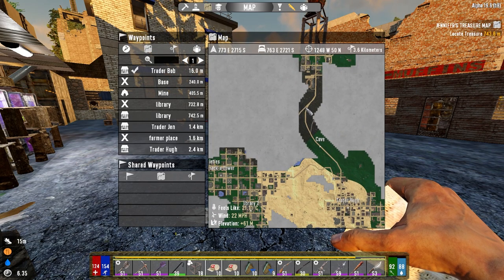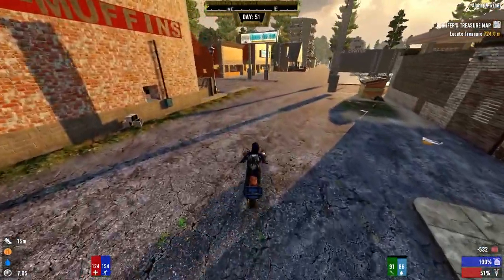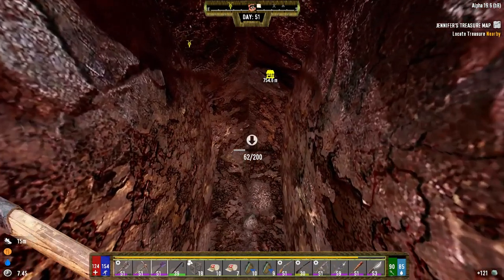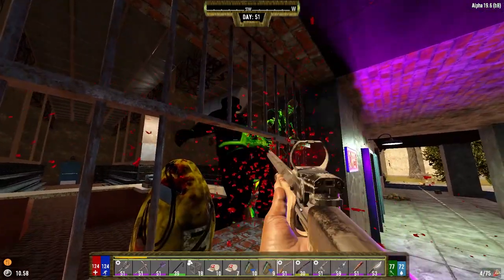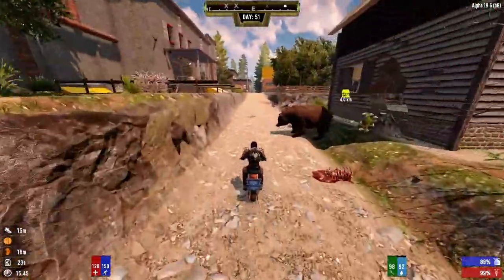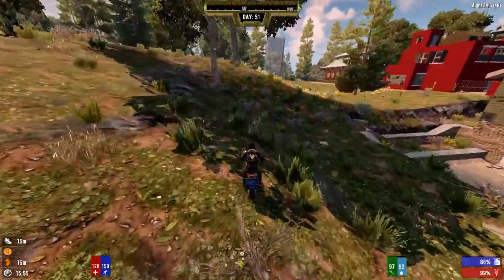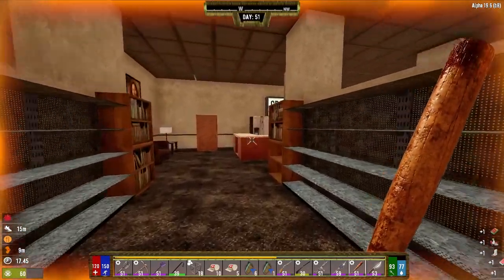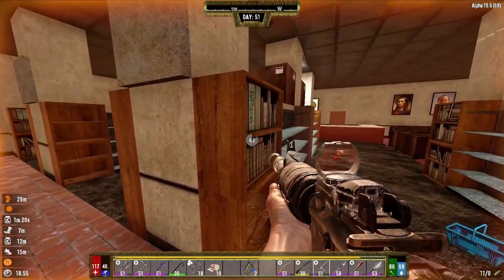Why Do I Do This - Darkness Falls: Hardcore Hordes - S02E51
Darkness Falls: Hardcore Hordes!

What happens when you have random wandering hordes, random bloodmoons and also a hardcore mode that deletes your entire character when you die, but the world remains looted and the days remain the same?

This series. That's what happens. Let's explore it together and see just how much pain and suffering will be inflicted on poor Khaine for your amusement.

Set in a brutally unforgiving post-apocalyptic world overrun by the undead, 7 Days to Die is an open-world game that is a unique combination of first person shooter, survival horror, tower defense, and role-playing games. It presents combat, crafting, looting, mining, exploration, and character growth, in a way that has seen a rapturous response from fans worldwide. Play the definitive zombie survival sandbox RPG that came first. Navezgane awaits!

GAME FEATURES